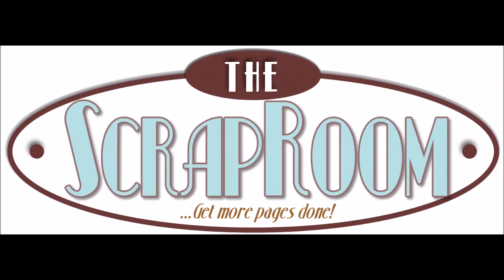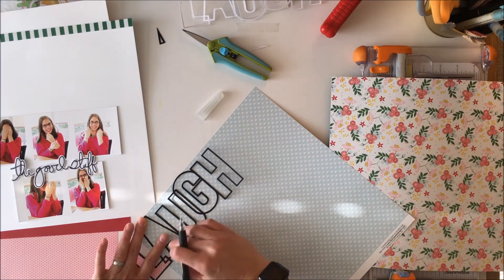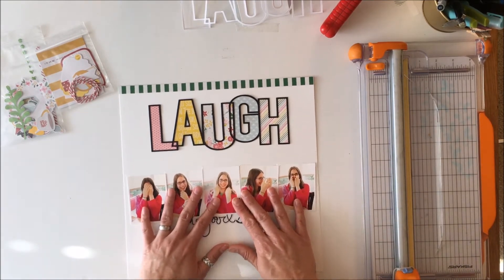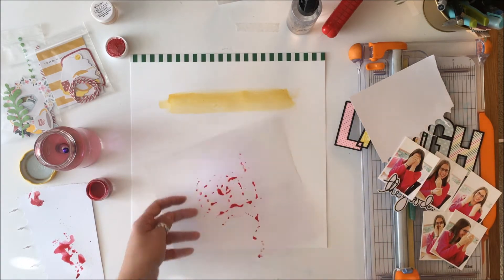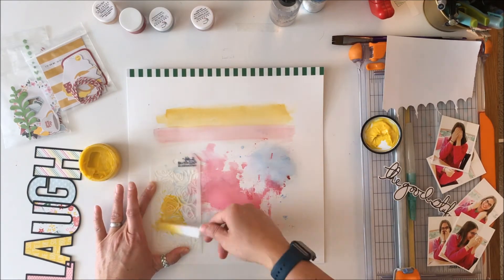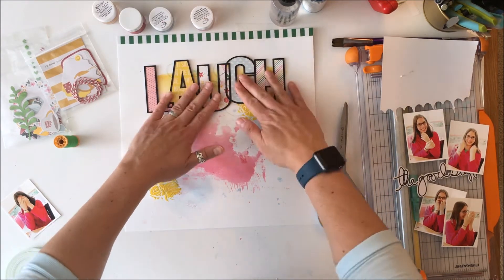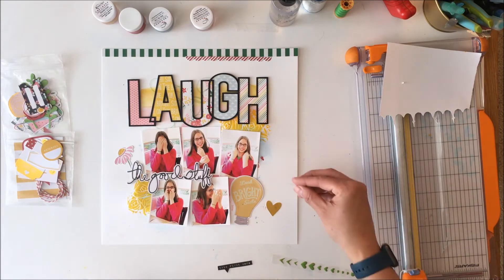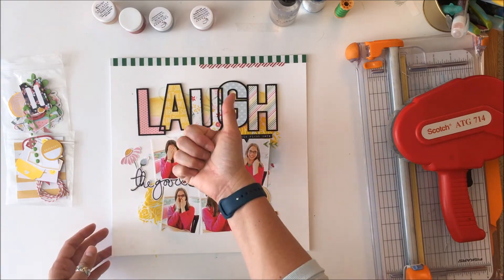Process Video - Laugh (The Scraproom May Doubleshot; Fancy Pants)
Suzanna shares how she uses the Fancy Pants "The Bright Side" collection found in the May Doubleshot kit from The Scraproom with some mixed media and a digital cut file that she created.